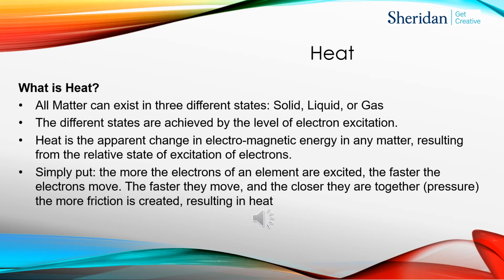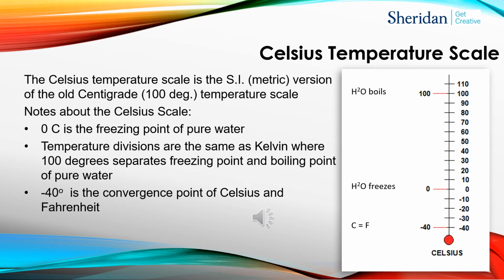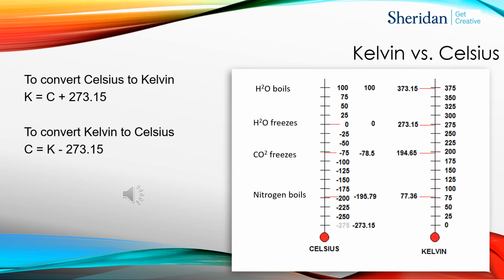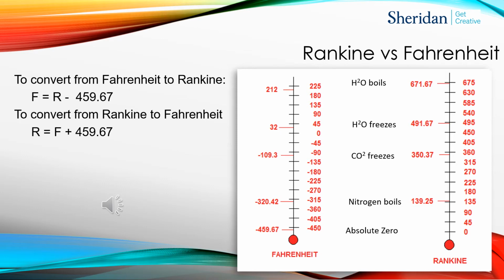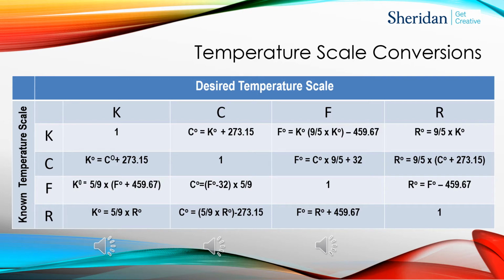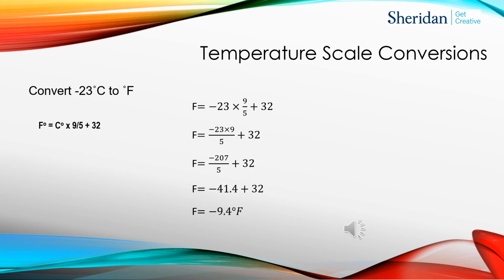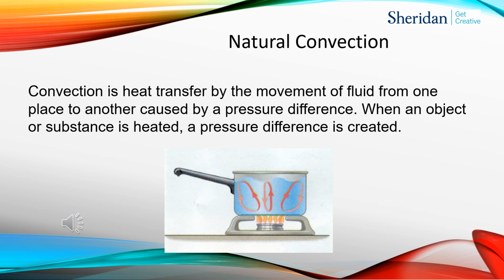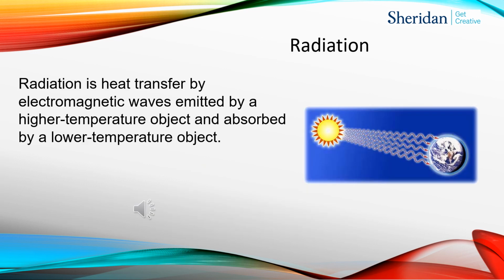Temperature, Temperature Conversions and Heat Transfer